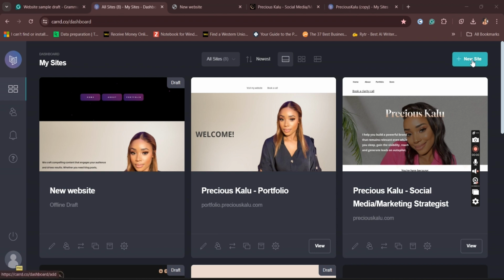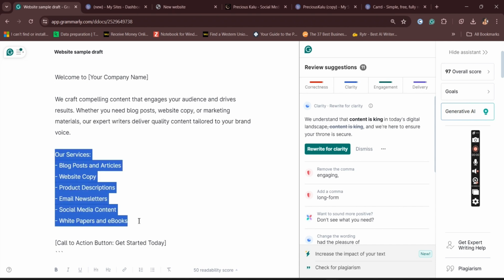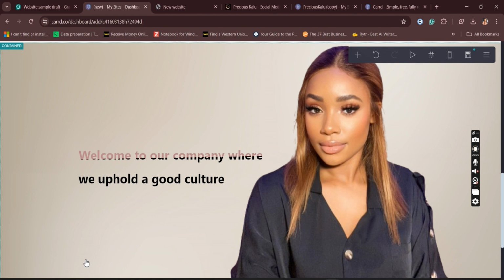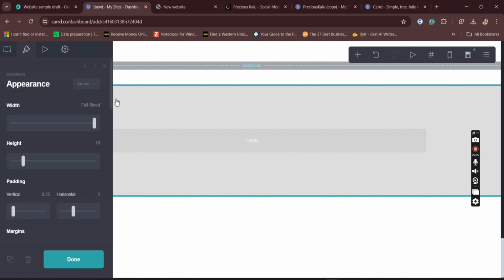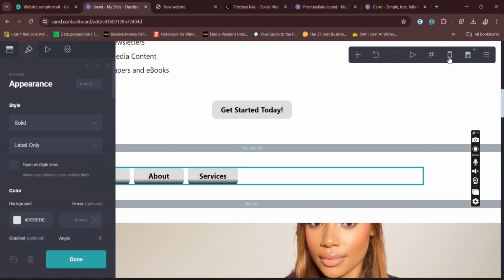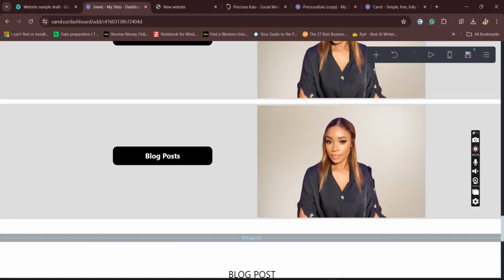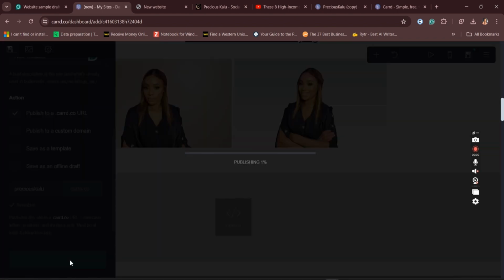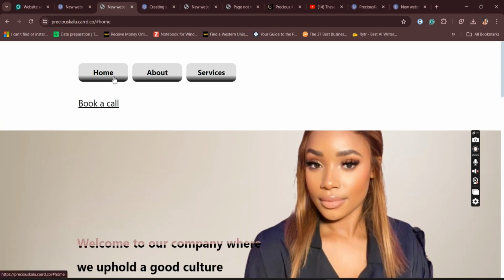Design a full website for FREE! No coding is required with Carrd - Part 2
As promised, I started today's website design from scratch with no template and no coding involved.

carrd carrdtutorial is carrd free, website builder, how to make a website, nocode simple carrd tutorial, carrd landingpage carrd tutorials,carrd tutorial mobile, carrd tutorial interactive, how to create a website for free, how to build a website, create a website, how to make a website for free, build a free website without coding, nocoding experience, own a website today, zero dollar website, Ai revolution, easy website websitedesign builder best website builder, Carrd.co tutorial